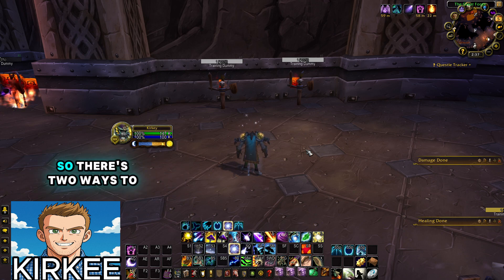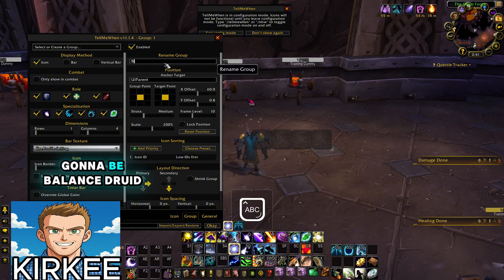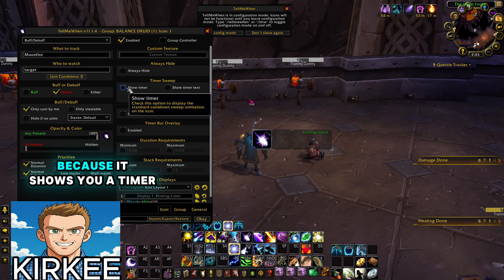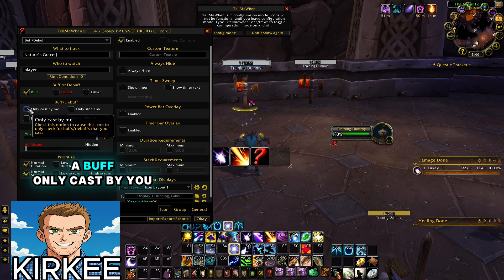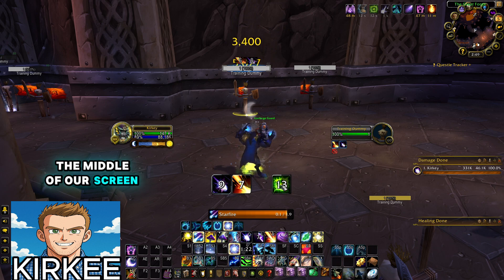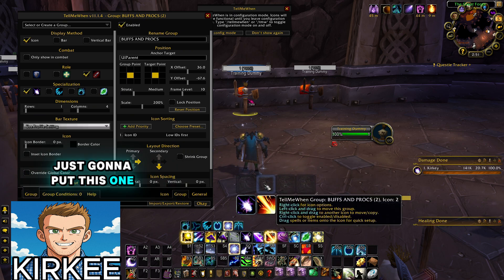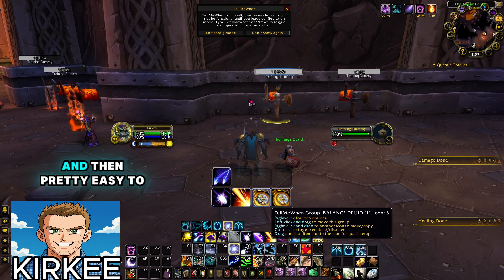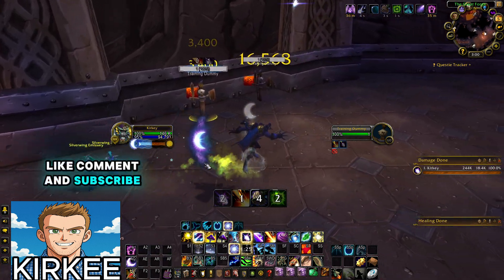TOP DPS Secret: Track every DoT, Proc, Buff & Debuffs like a PRO!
A Basic Tellmewhen addon guide for WoW MoP Classic!